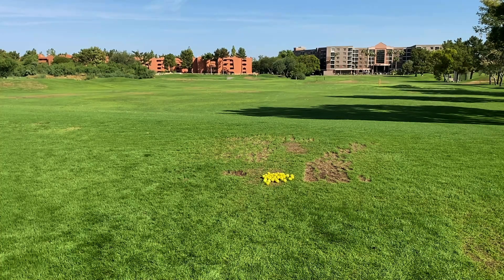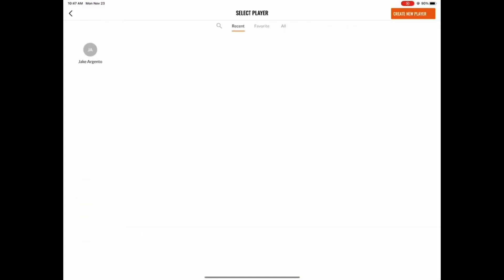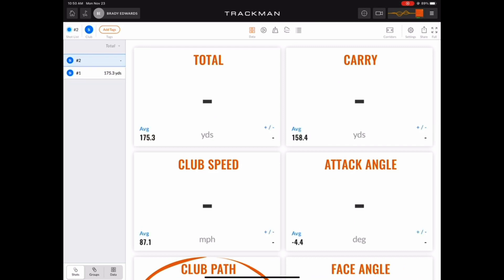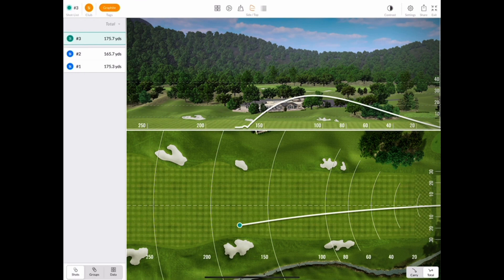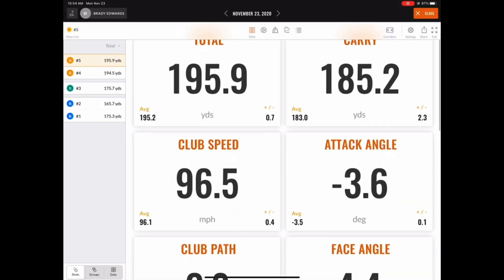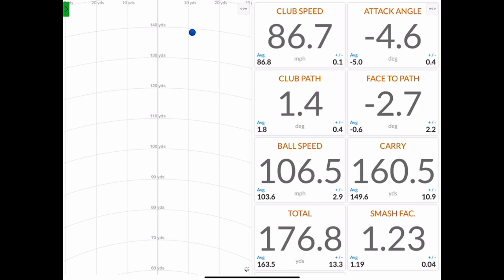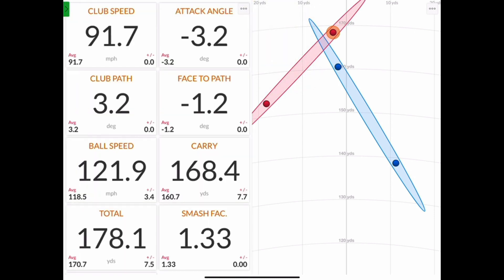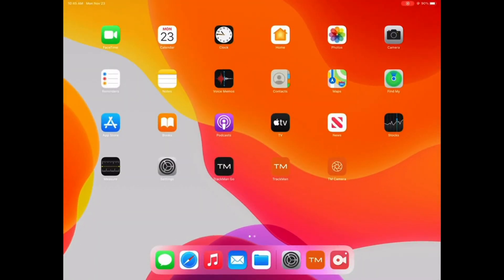Outdoor Trackman setup with iOS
How to setup Trackman outdoor with the iOS apps, Trackman Go and Trackman Golf